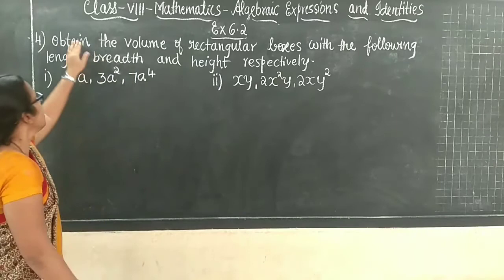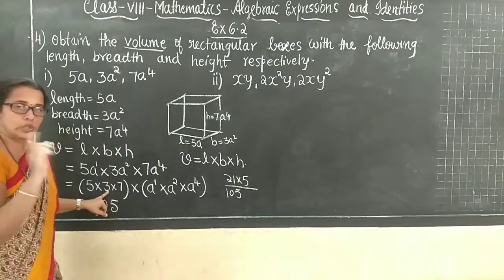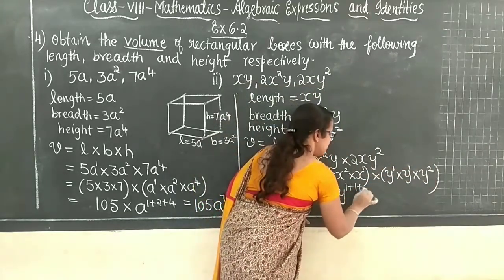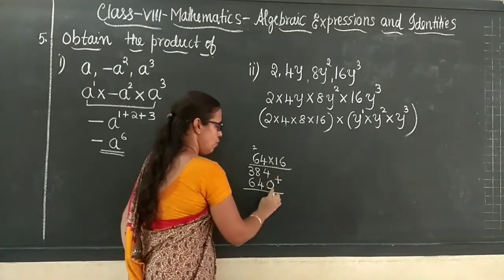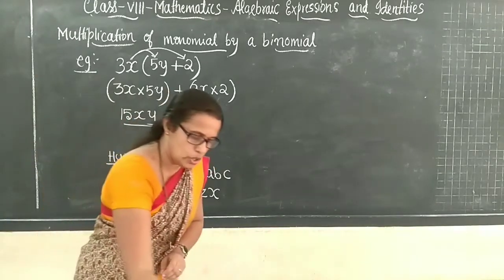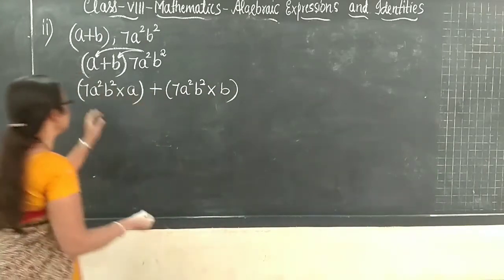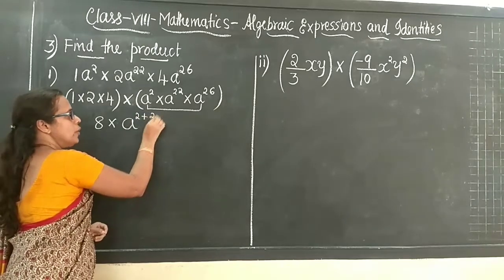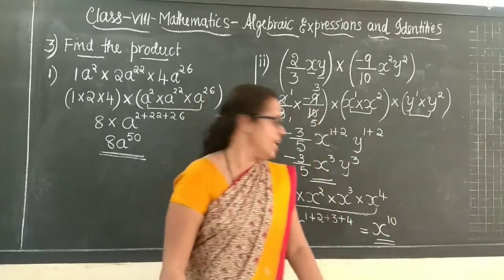8th std Mathematics 18/02/21